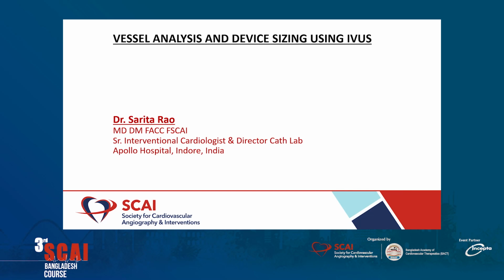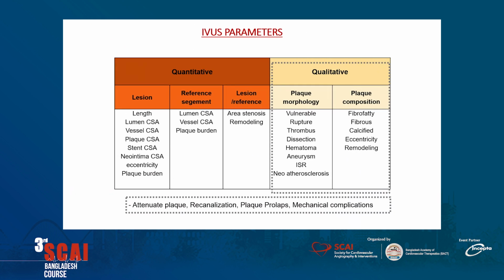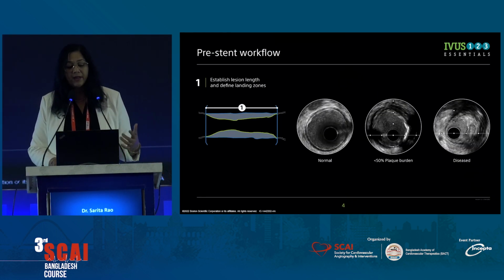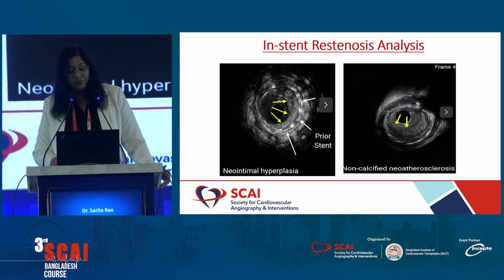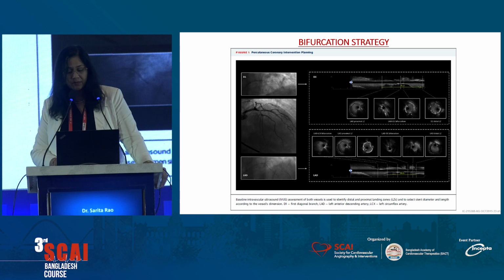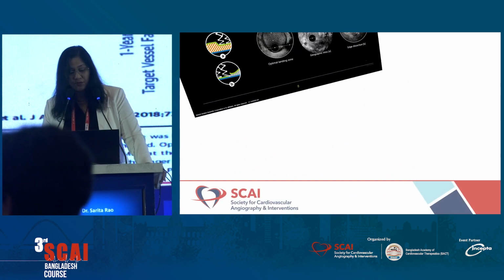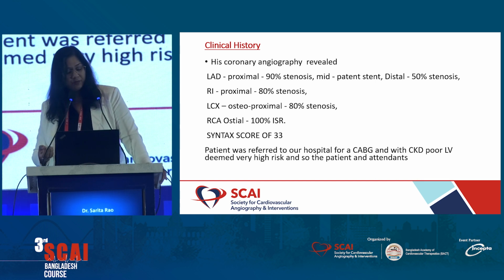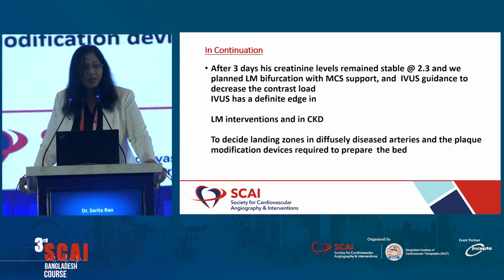Dr Sarita Rao